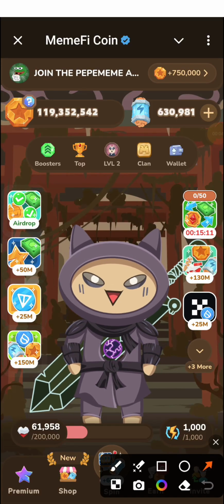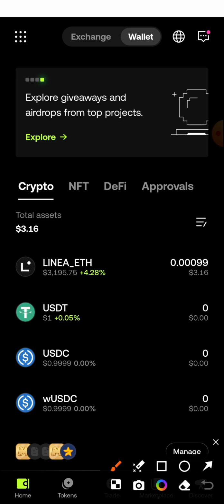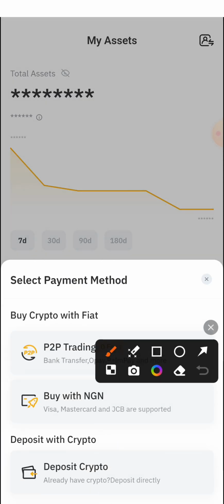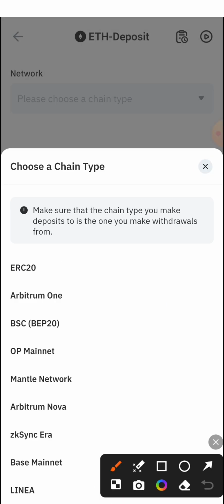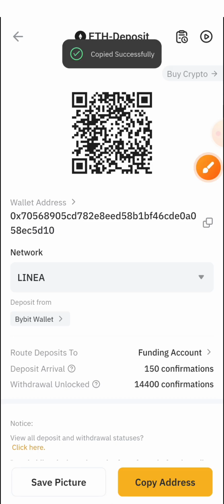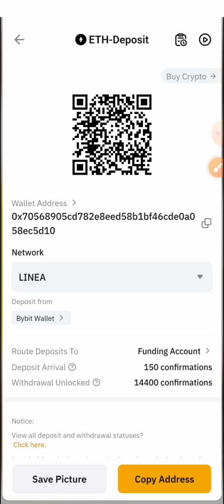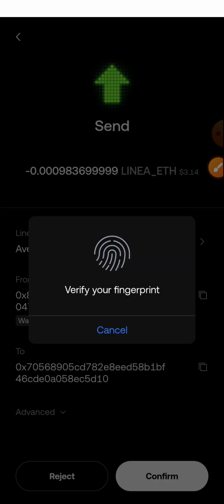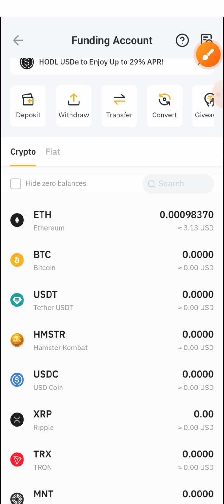How to Withdraw Your MemeFi Ethereum Linea to Bybit Wallet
Learn easy steps to withdraw your Memefi Ethereum Linea to Bybit wallet, in case you made a deposit when Memefi was planning to launch on Linea network before switching to SUI network.